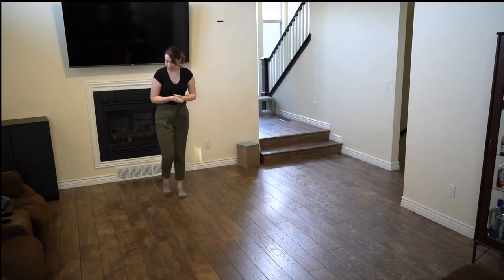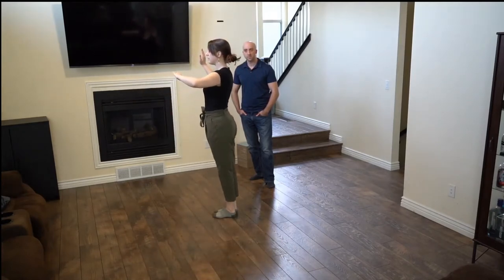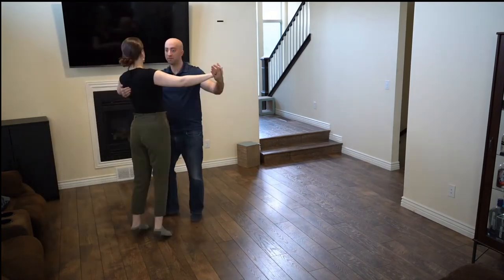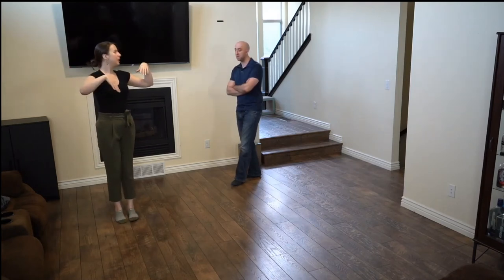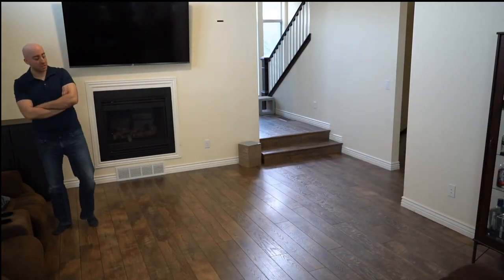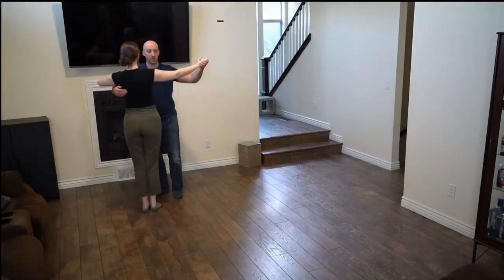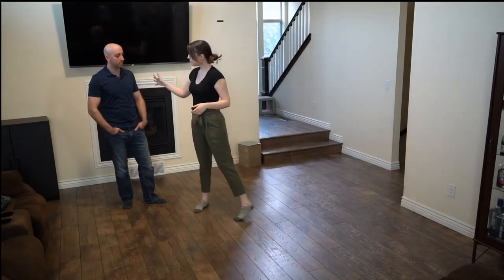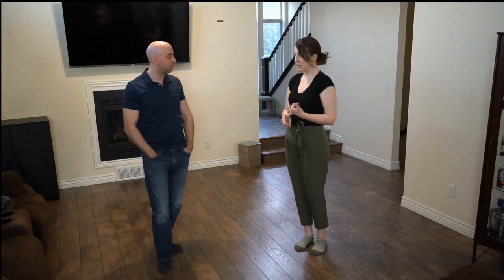Learn to Dance at Home | American Foxtrot | Love.Live.Dance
Learn to Dance from Home! This was streamed April 24th and covers six basic steps for American Foxtrot. Let's make staying at home a positive experience and learn to dance along the way.